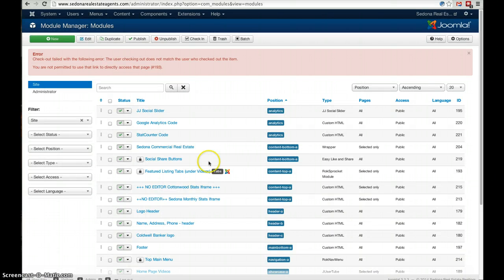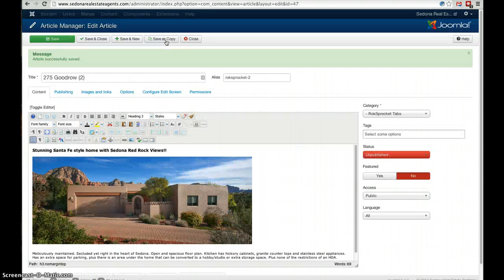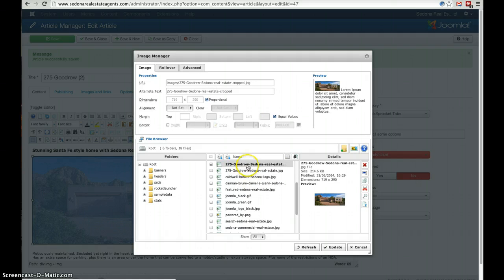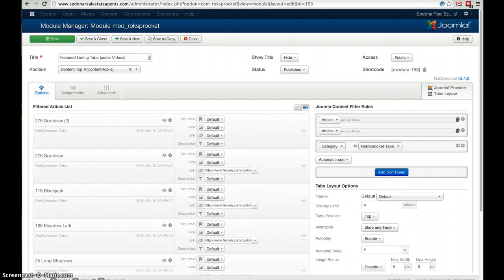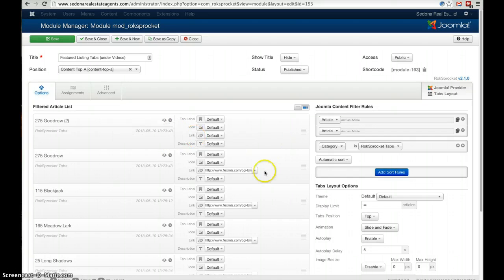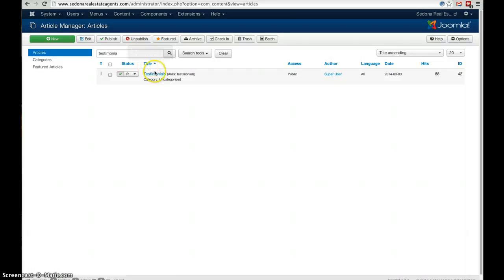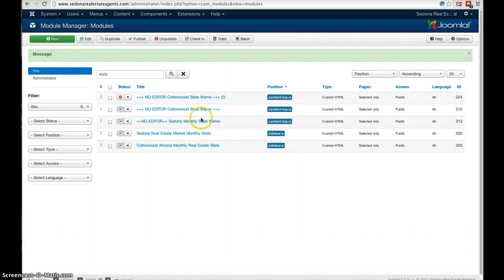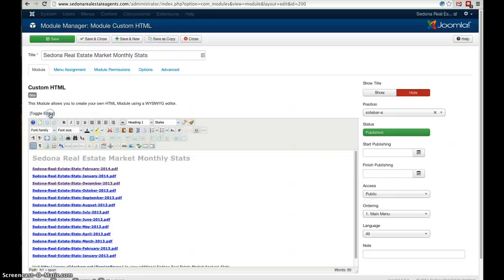SedonaRealEstateAgents.com - Joomla Tutorials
How to add and delete listings in the home page tabs, edit Testimonials & edit Market Stats pages.